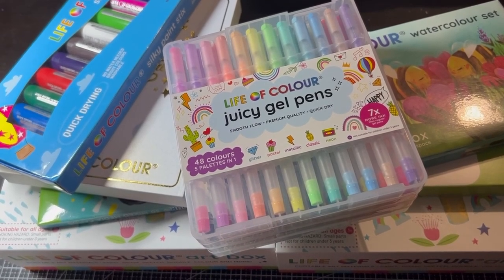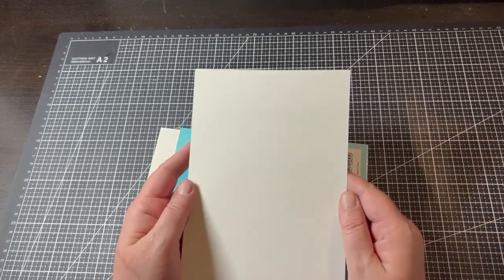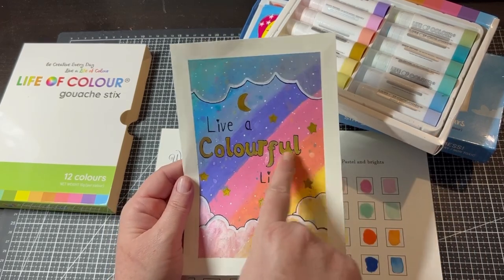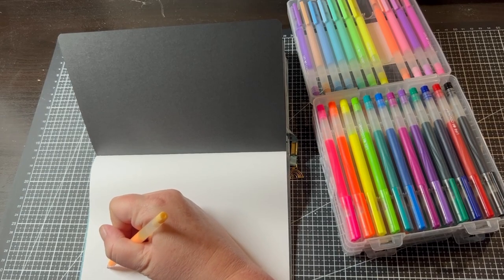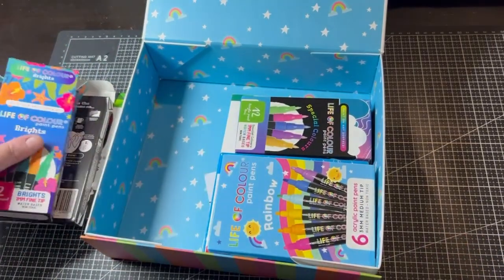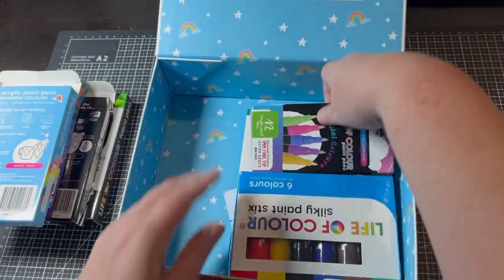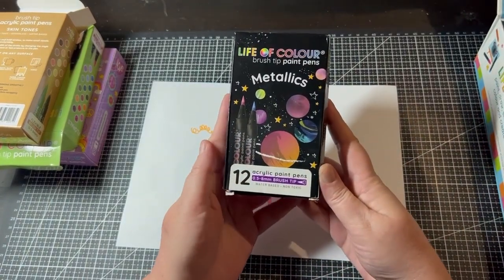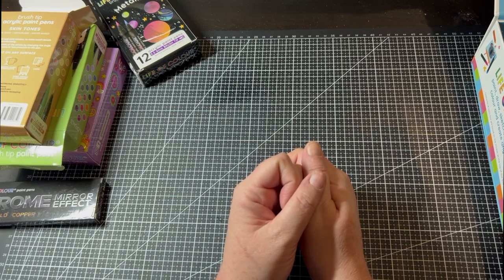Life of Colour Art Haul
In this video, I'm sharing my life of colour art haul! I'm really excited to start using these pens and I can't wait to create some beautiful artwork!

If you're interested in art but don't know where to start, then check out my life of colour art haul! I've collected a variety of different pens and I'm ready to start creating some beautiful artwork! These pens are easy to use and they come in a variety of colors, so you're sure to find the perfect one for your art projects!

Life of colour is a Australian Art supply company that sell products perfect for the whole family, Unleash your creativity with Life of Colour!

Life of Colour next week is releasing 2 new beautiful art journals! press the link below to take a look they sure look good to me! so pretty!

Some of the Products I used in my video

Intro made in Canva music is watercolor Lillies